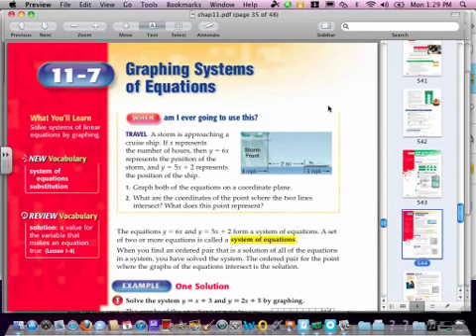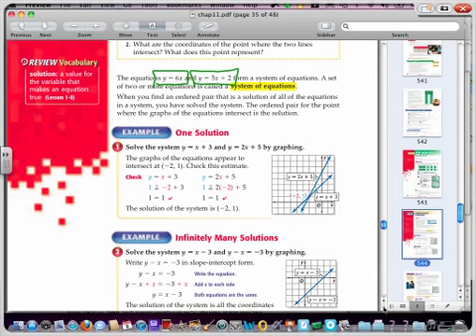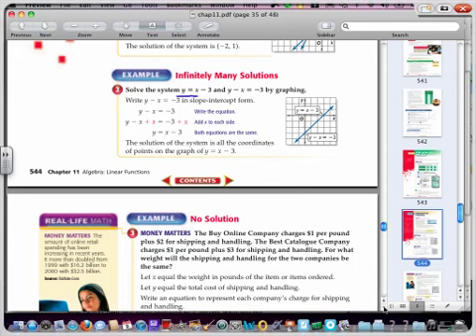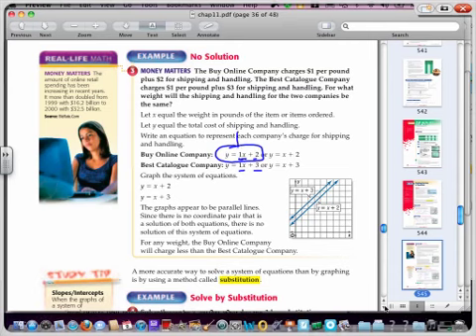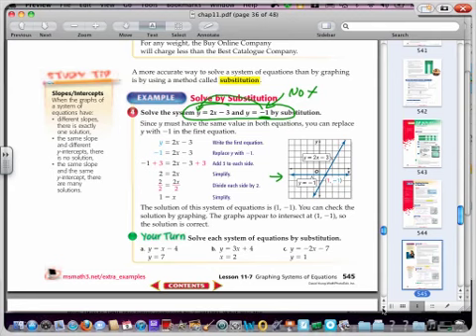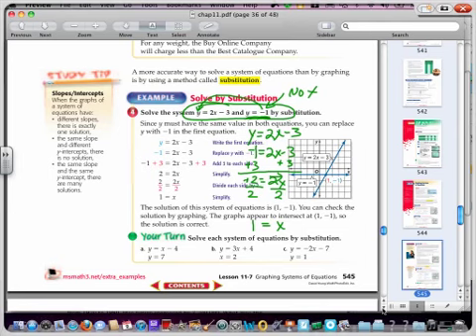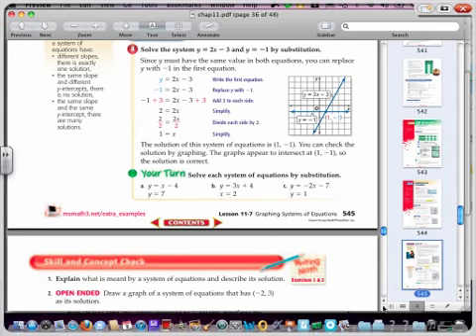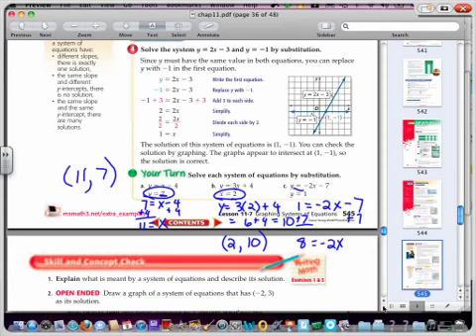PreAlgebra Section 11-7.mp4